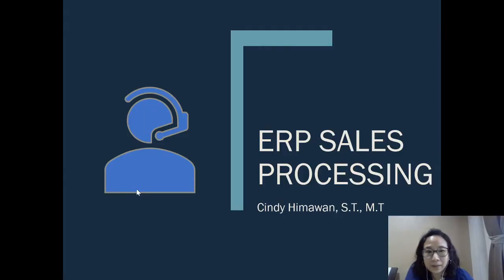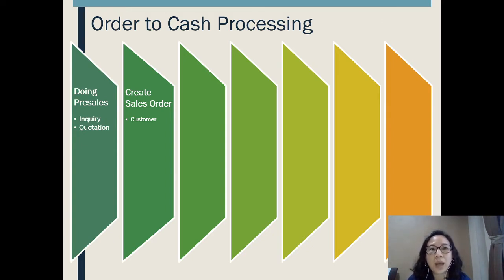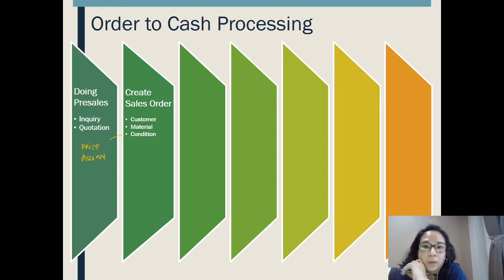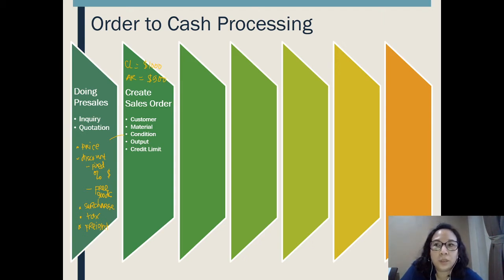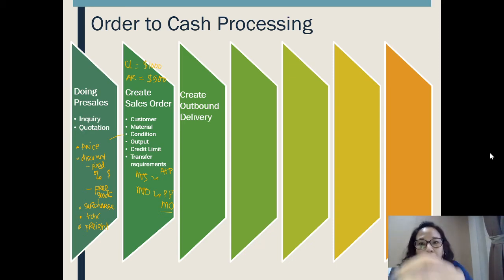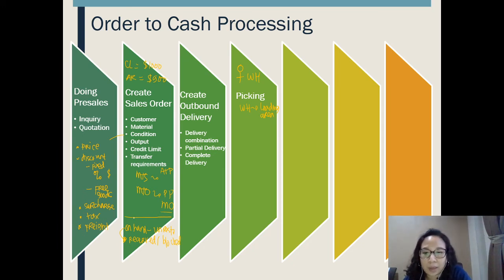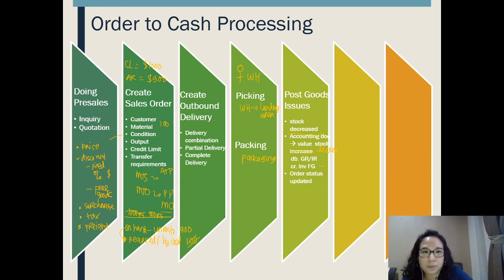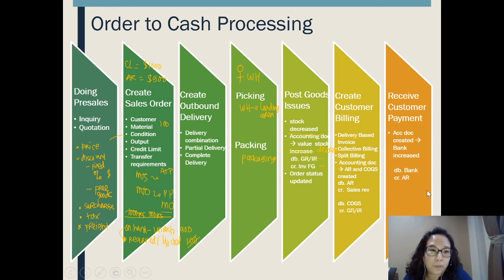ERP Sales Processing